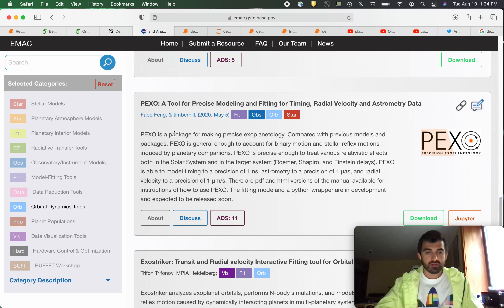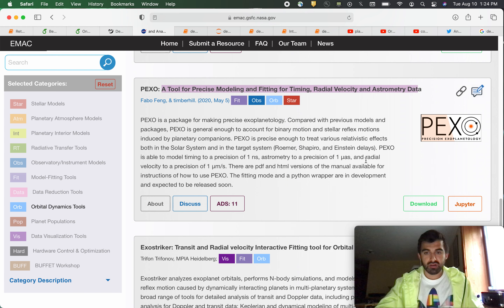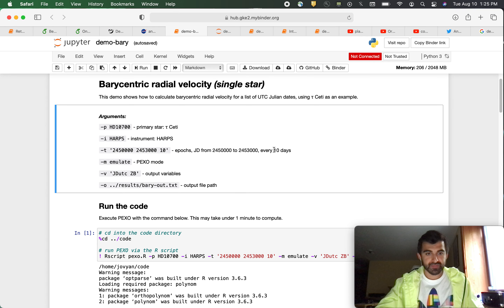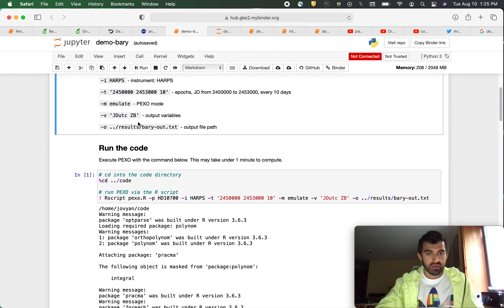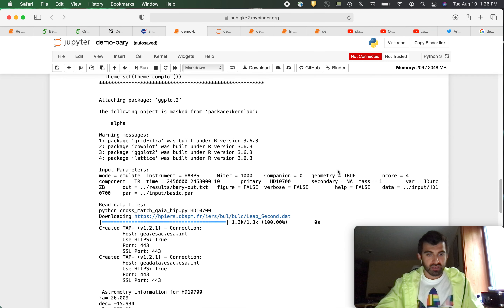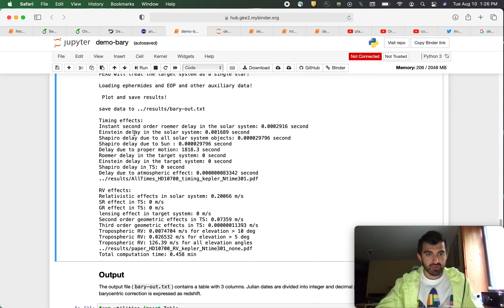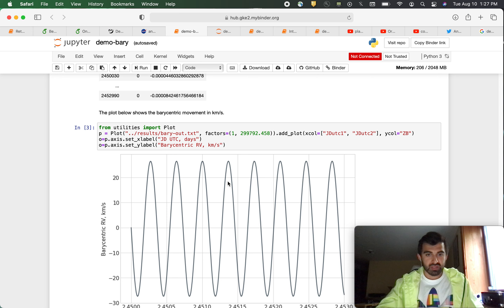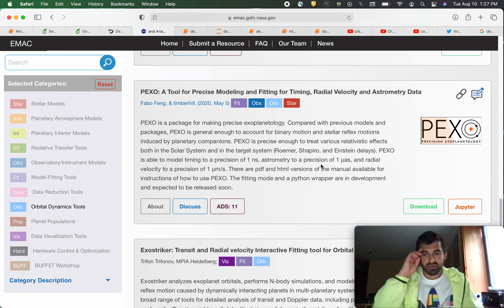PEXO: A Tool for Precise Modeling and Fitting for Timing, Radial Velocity and Astrometry Data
Fabo Feng, & timberhill. (2020, May 5)

PEXO is a package for making precise exoplanetology. Compared with previous models and packages, PEXO is general enough to account for binary motion and stellar reflex motions induced by planetary companions. PEXO is precise enough to treat various relativistic effects both in the Solar System and in the target system (Roemer, Shapiro, and Einstein delays). PEXO is able to model timing to a precision of 1 ns, astrometry to a precision of 1 μas, and radial velocity to a precision of 1 μm/s. There are pdf and html versions of the manual available for instructions of how to use PEXO. The fitting mode and a python wrapper are in development and expected to be released soon.